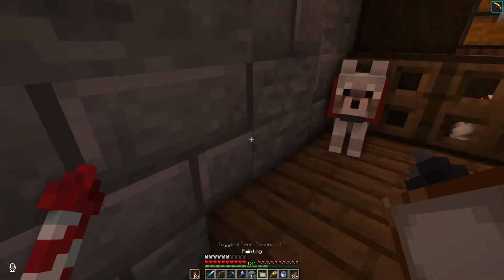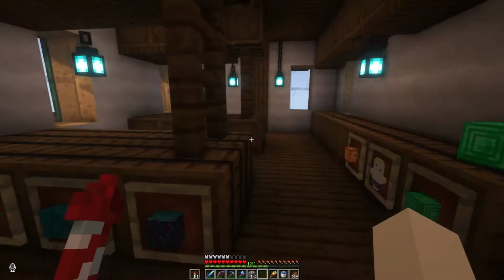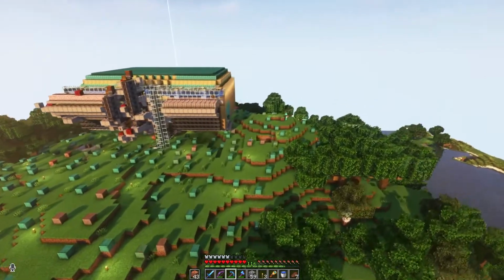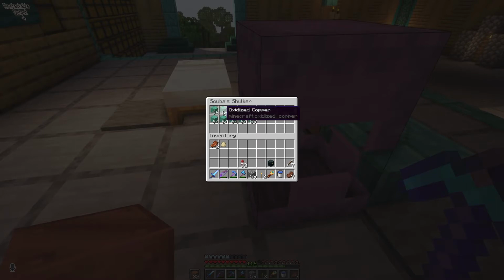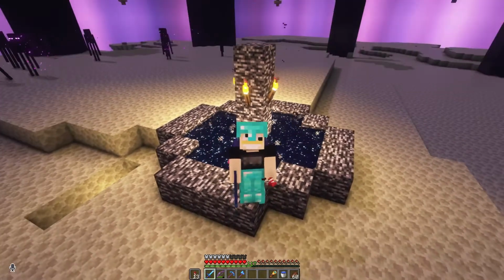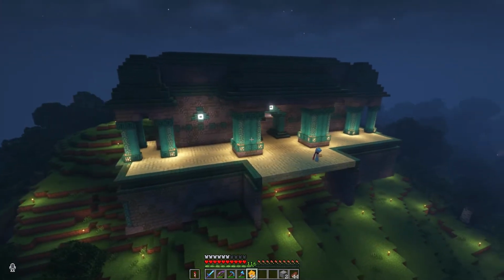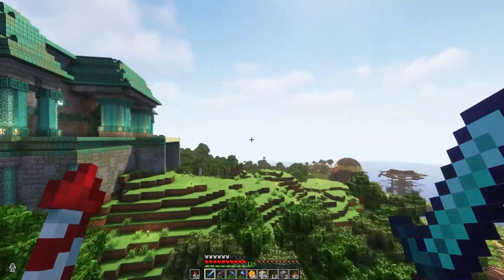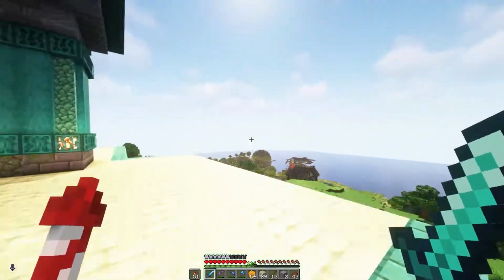Is this MEGA? - Woecraft: Episode 17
Hello there! Scuba here. I've been putting this off because I have never ever built something in Minecraft as big as my base will be, but now that I have sort of finalized my design, it's time to start work on the mega base!

The inspiration for this base came from the Kailasa Temple in India. I first wanted to carve out the entire base from the mountain, but I decided to only use the main layout and the idea transformed to what I build this episode. I hope you like it, especially since there's gonna be a lot more of this!

00:00 Bobby
01:45 Shop interior
03:59 Copper, copper copper!
08:08 Let's build!
09:00 Build timelapse
09:30 Front is done!